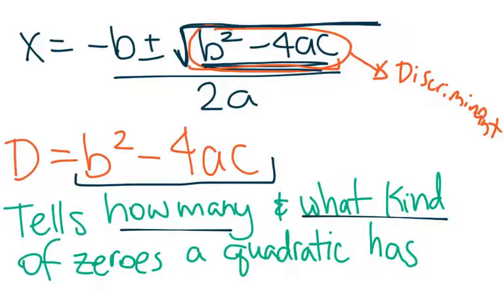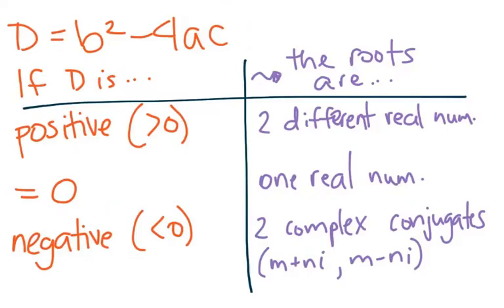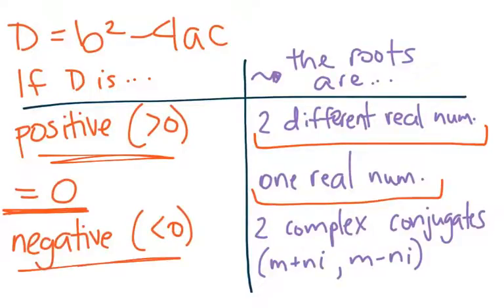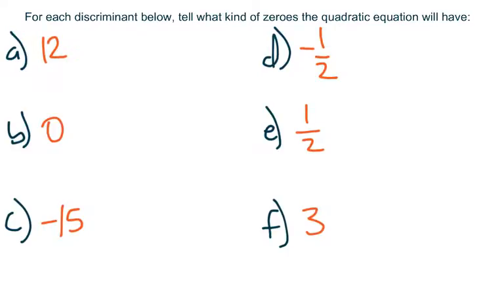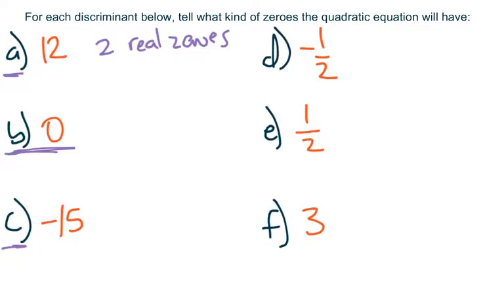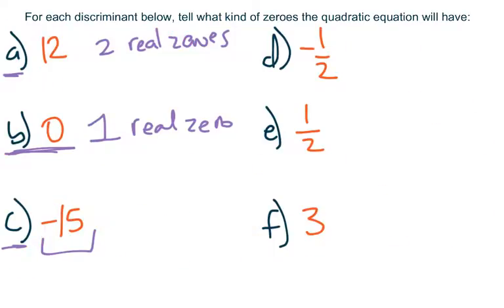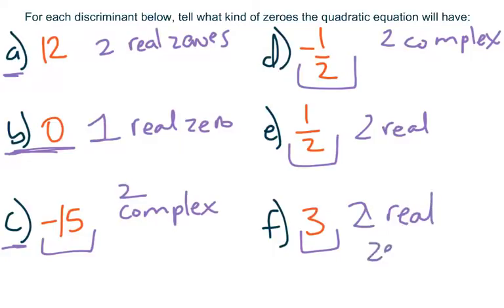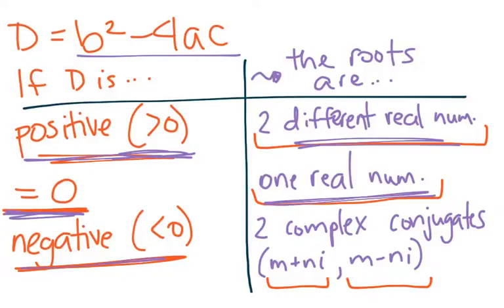[9.QEE.12-2.3] Solve a Linear and Quadratic System of Equations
Understand that the discriminant of a quadratic shows how many solutions a system of equations will have.